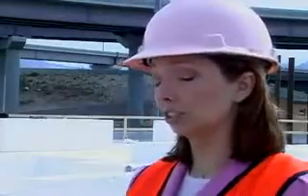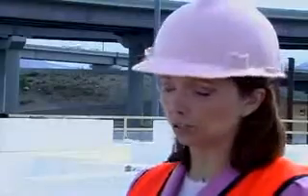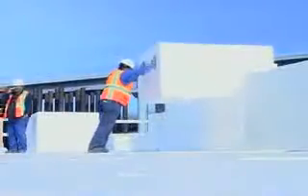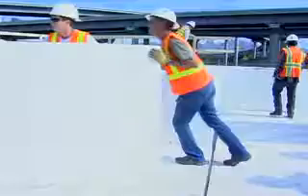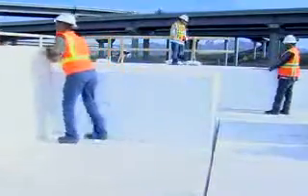Why the UTA Uses ACH Foam Technonologies' EPS Geofoam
The Utah Transit Authority Uses EPS Geofoam because it saves nearly 3 years of settlement time that soil would require, not to mention the labor cost savings too.  Learn more about ACH Foam Technologies EPS Geofoam used by the UTA